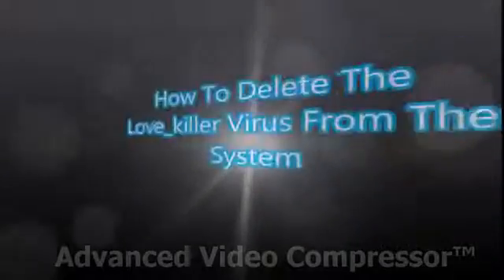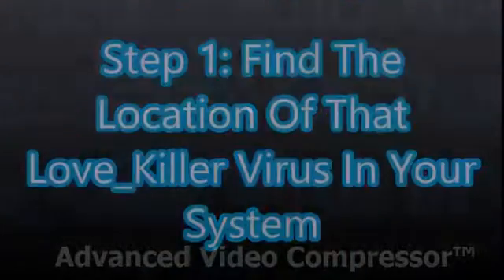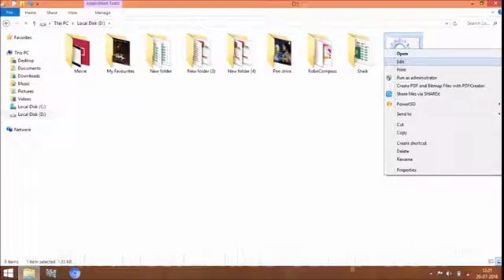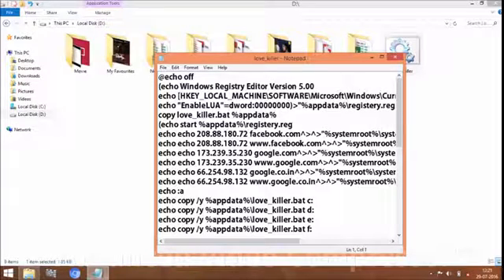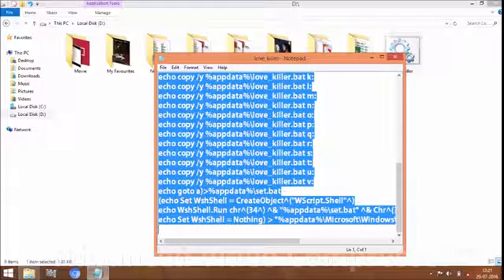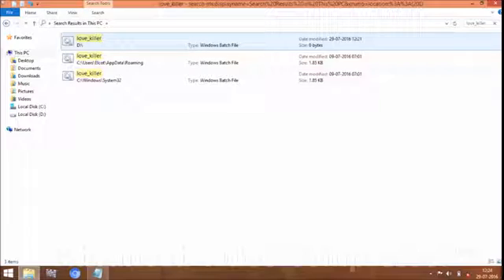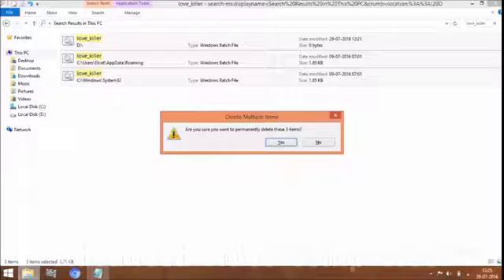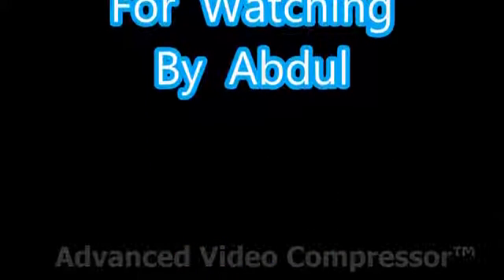How To Delete The Love_Killer Virus From Your System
How To Delete The Love_Killer Virus From Your System. In this video I am going to show you how to delete this virus.

   We cannot delete this virus normally like other files. If we delete this virus normally then it will come to same postion once again. So now I am going to show you how to delete this permanently.

     Right click and click the edit option. and then notepad will appear and then delete all the text in that and save it.

    And then open the file explorer and search for Love_Killer And delete that using Shift+Delete.